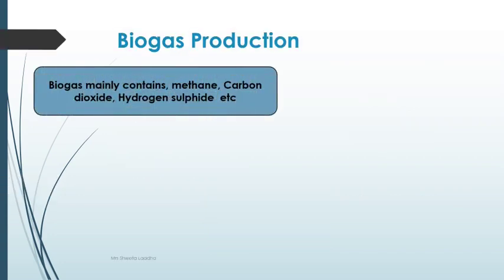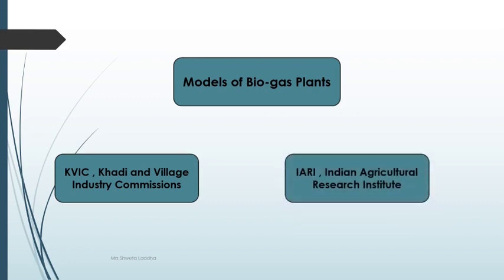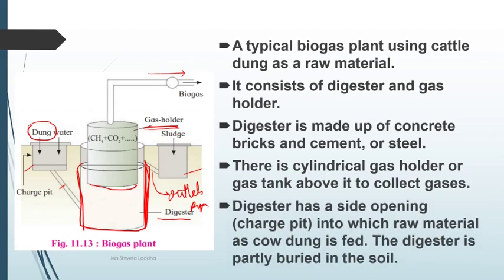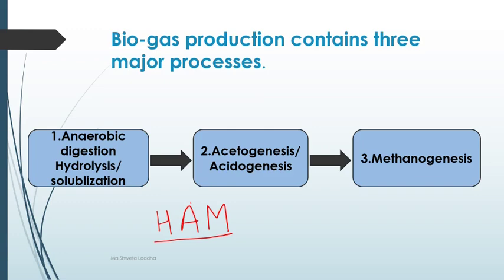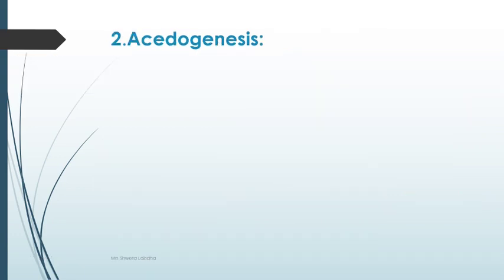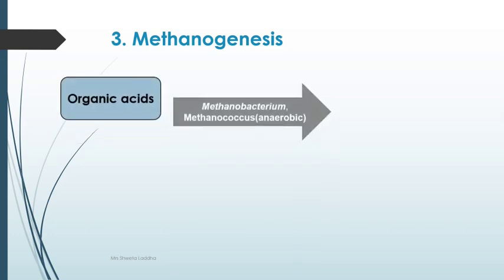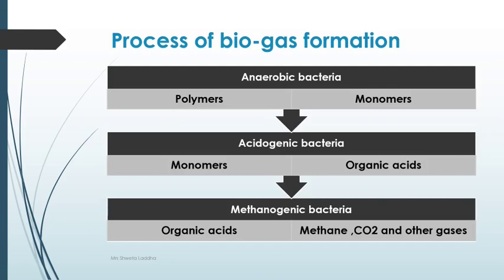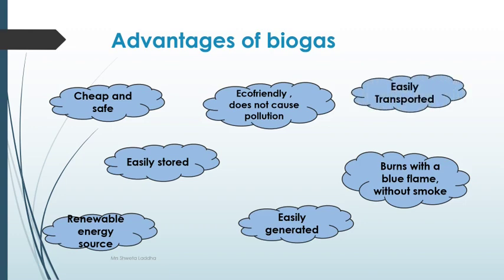chpt11 part 9 Use of microbes in Bio gas Production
Use of microbes in Biogas Production.